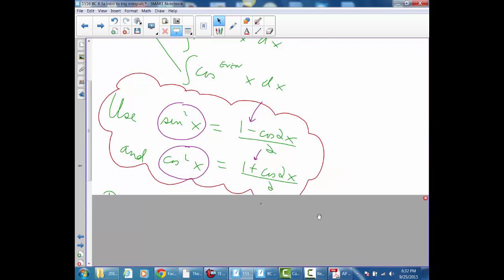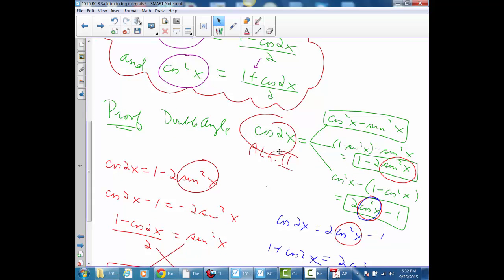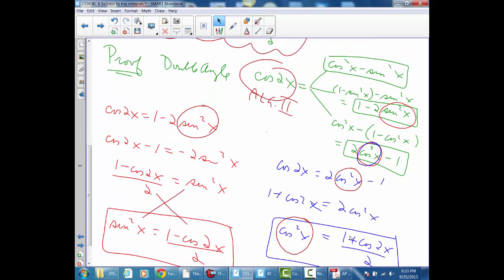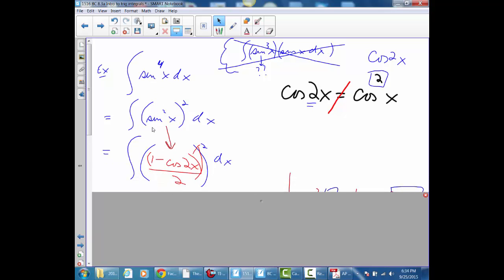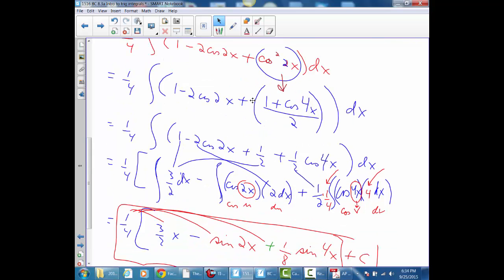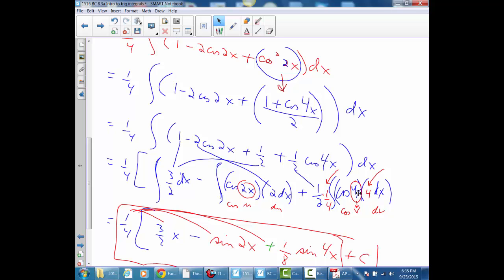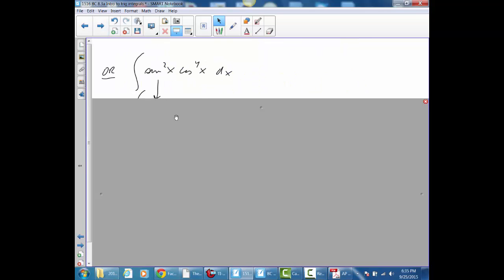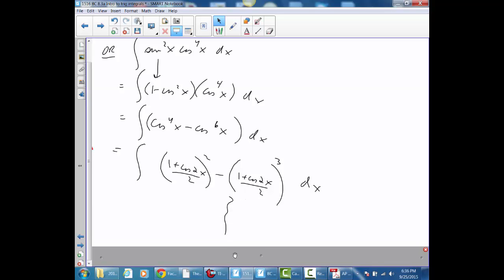Calculus: A INTEGRATION TECHNIQUES 8: More Trig Integrals sin^2 cos^2